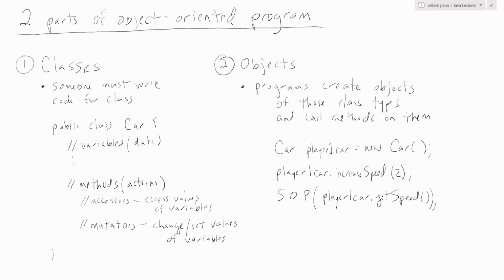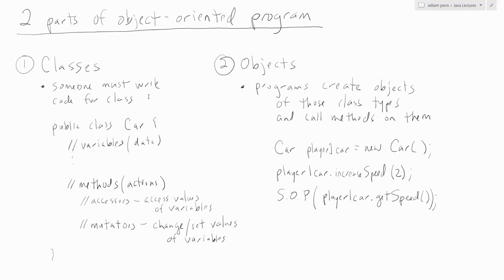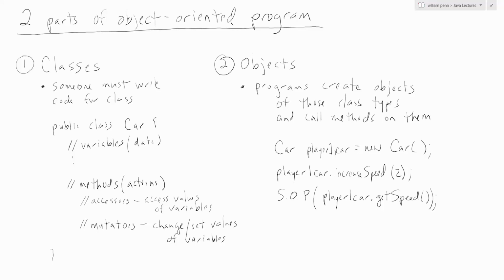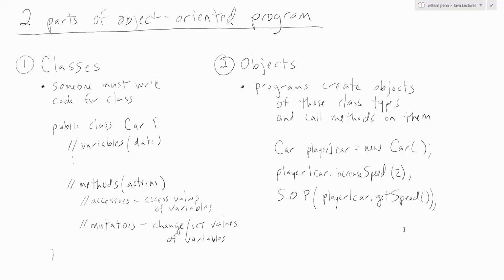3/16/2017 11:28:45 AM